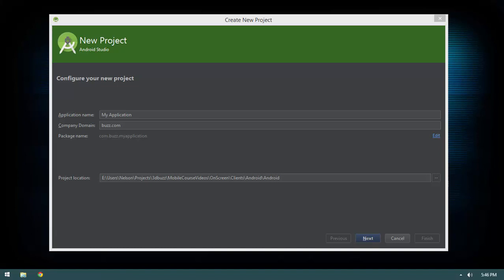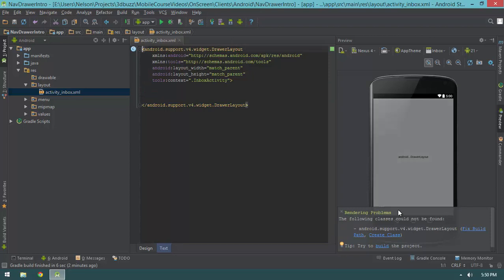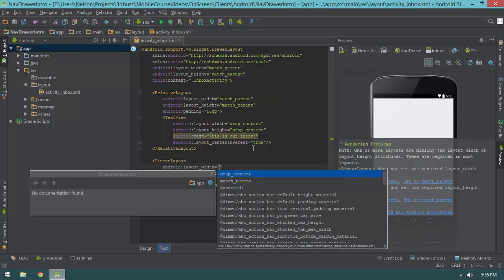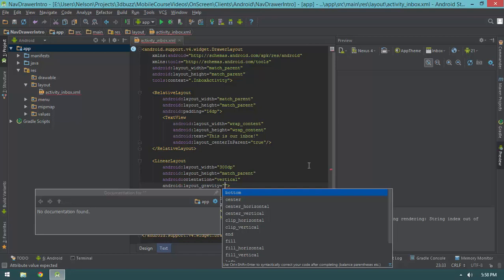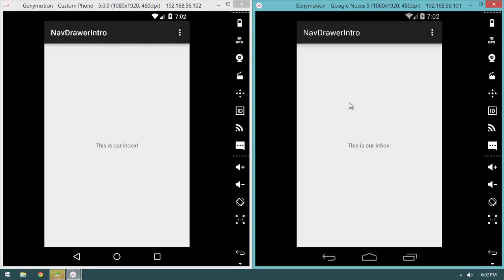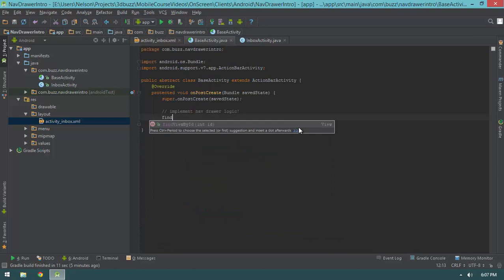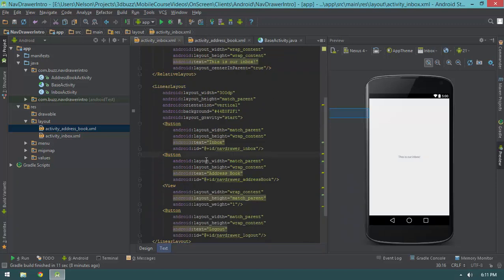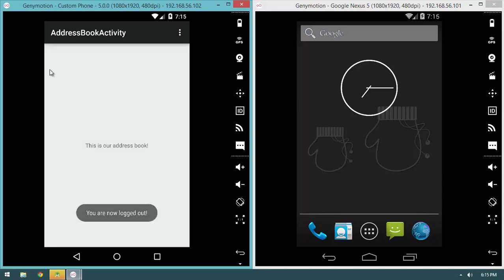🔴 Nav Drawers (1) • Action Bars and Navigation Drawers • Mobile App Development Android • (Pt. 54)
Video no. 54 introduces how to use nav drawers in applications, and explains why they are a common way to navigate modern applications.